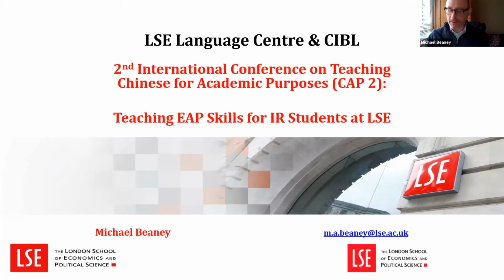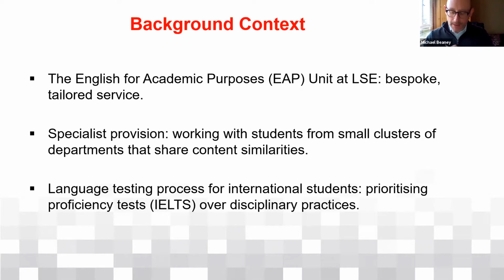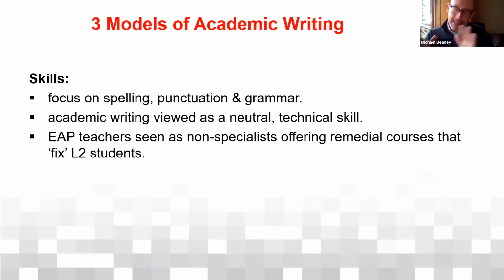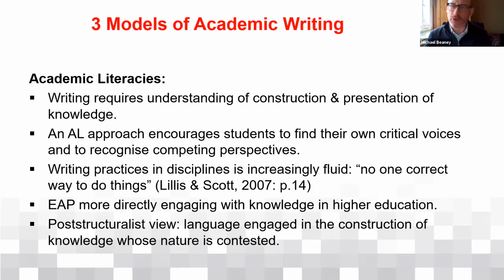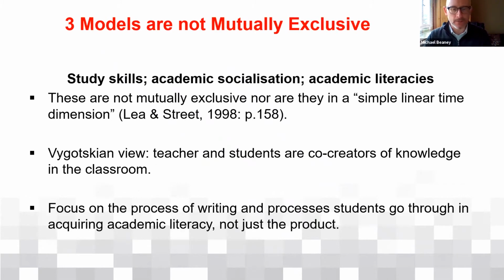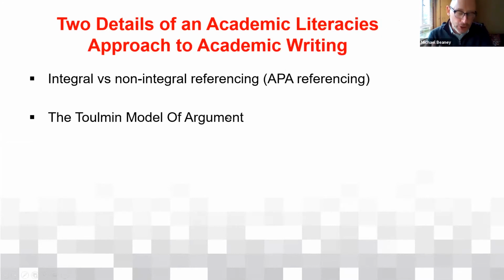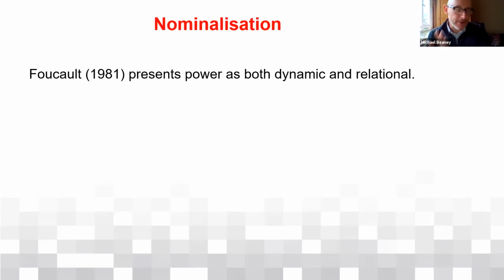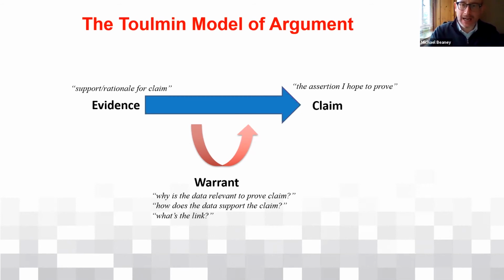CAP2 | Presentation | Teaching EAP Skills for IR Students in LSE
This presentation was given by Michael BEANEY at London School of Economics
This playlist is a collection of The 2nd International Conference on Teaching Chinese for Academic Purposes (CAP 2) ‘Development and Opportunities of Chinese Plus’

Abstract
In sessional English for Academic Purposes (EAP) courses delivered at LSE are specifically targeted to students in small clusters of departments. As the coordinating teacher responsible for students of International Relations, I aim to design a syllabus that goes beyond merely linguistic input to take into account an academic literacies approach to course content. I therefore illustrate a three-dimensional approach to lesson design, involving: subject content; academic language patterns and structural features and linguistic/academic skills.
I am an English for Academic Purposes (EAP) teacher, originally from Northern Ireland, with seven years of experience in the field. After working as an English lecturer in a university in Naples, Italy, I moved to London in 2014 and started teaching at the LSE’s Language Centre in 2015. I teach EAP to students from a variety of LSE departments including International Relations, Government and Public Policy. In our sessions we cover a variety of areas such as argumentative structure, academic grammar and critical writing. I am also in the fourth year of the EdD programme at UCL’s Institute of Education and am about to embark on my thesis examining transnationalism, academic identity and the meta pragmatics of literacy practices amongst displaced academics in host universities throughout England.